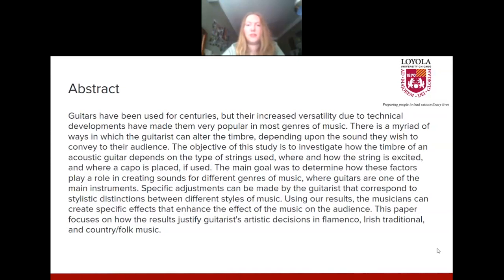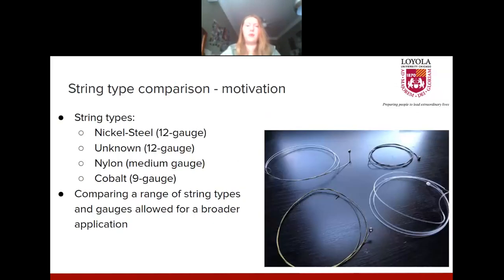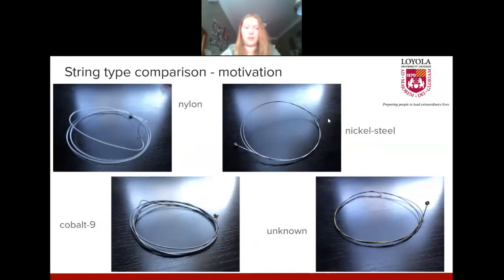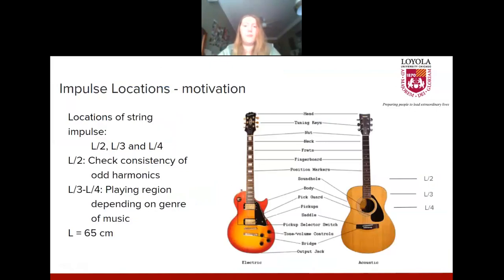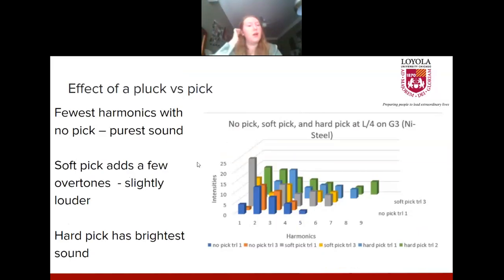Jessica Moore's How Musicians Can Utilize the Guitar’s AcousticProperties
Guitars are extremely versatile instruments due to the myriad of ways in
which the player can alter the timbre. Specific adjustments are made to the
guitar that correspond to stylistic distinctions between genres of music. This
study explores how the timbre of the guitar is affected by alterations in the
string type and gauge, the excitement location, pick versus pluck excitements, and the placement of the capo on an acoustic guitar. The main goal is to investigate how each of these factors play a role in certain genres of music where guitars are one of the main instruments. Measurements were taken at the LU acoustics lab and the anechoic chamber at Northwestern, and from the data we can determine how our results can be utilized by musicians. This talk will present how a theoretical understanding of the previously mentioned changes can justify and direct a guitarist’s artistic decisions in Flamenco, Irish Traditional, and Country/Folk music. Understanding the connection between the technical and artistic aspects of the guitar can guide a musician in creating the effects appropriate for each genre.